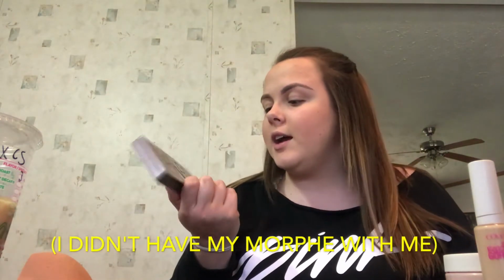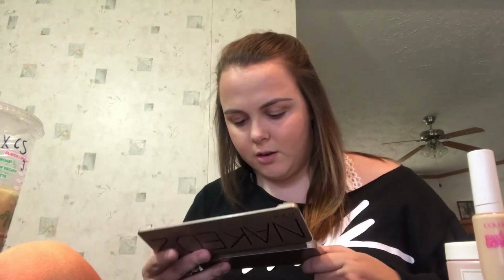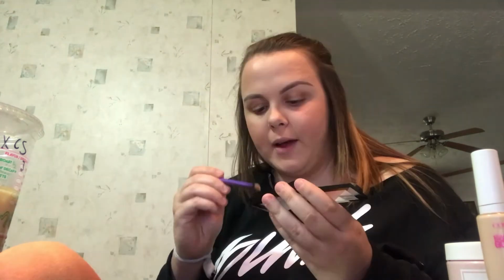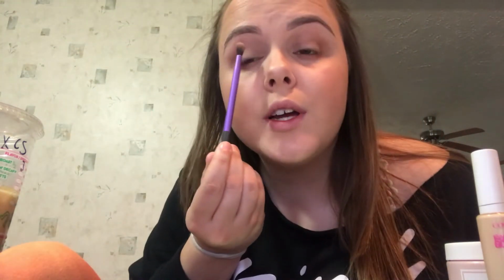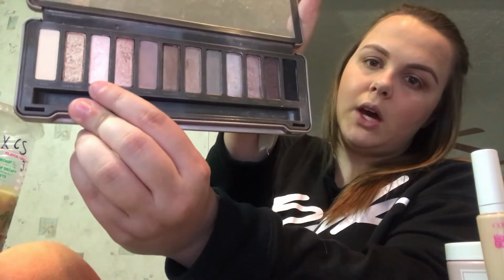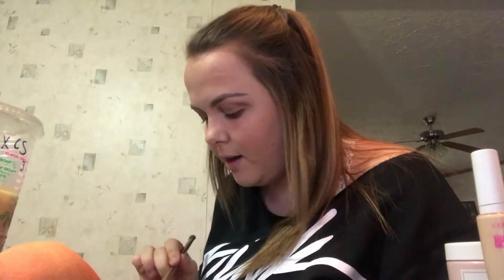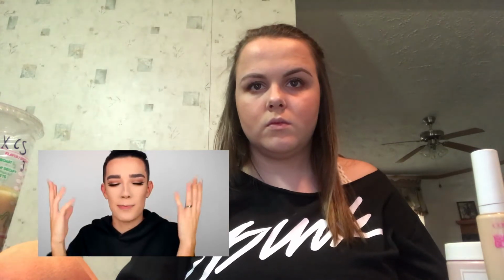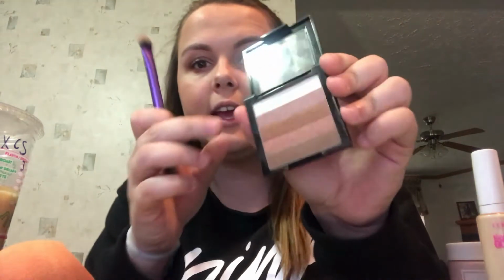I Tried Following a James Charles' Makeup Tutorial!! (ALL DRUGSTORE PRODUCTS)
hi everyone!! I had such a fun time (attempting) to follow one of my favorite youtuber's tutorials!! This video is SO amateur and accomplished with very few drugstore products in comparison to James' name brand materials!! I hope you guys enjoy this video :))